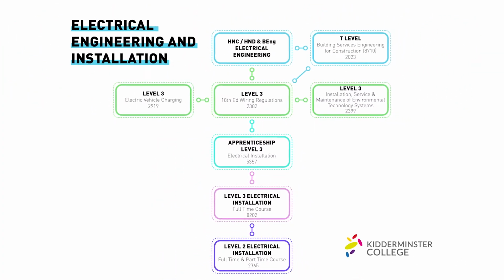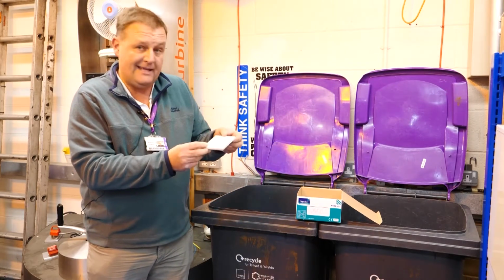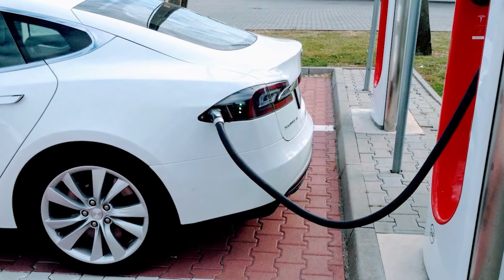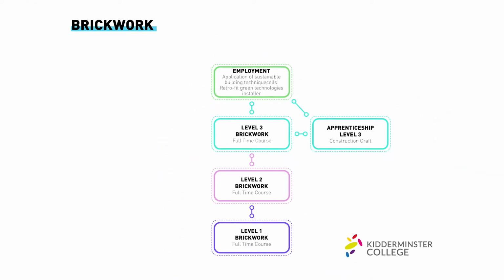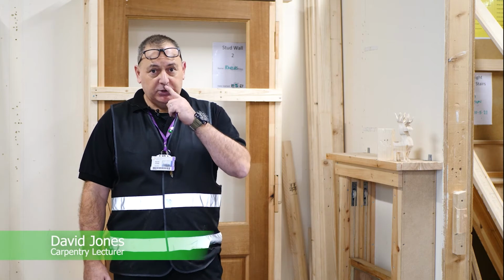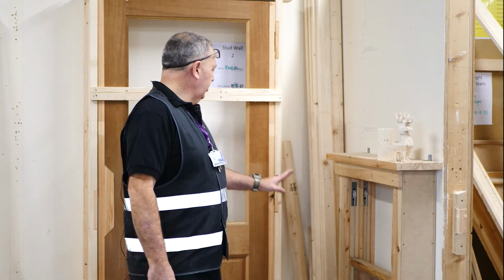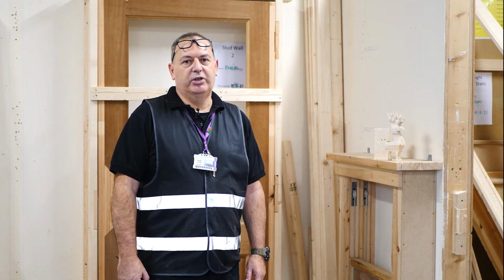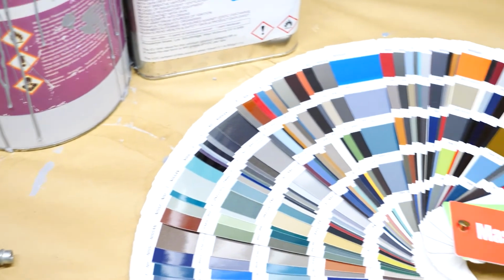Green Tech Week Promo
Kidderminster College's green strategies to offset its carbon footprint for a net zero future.